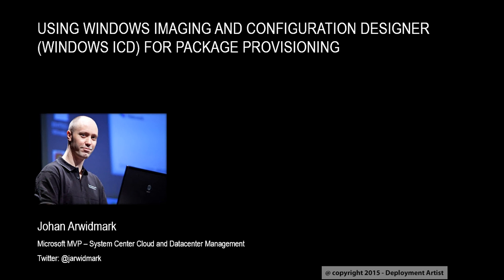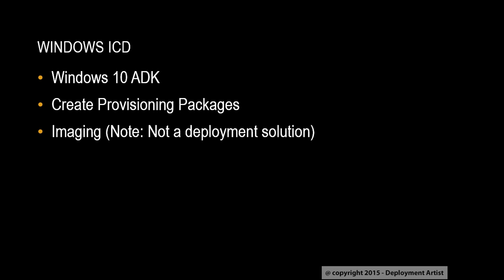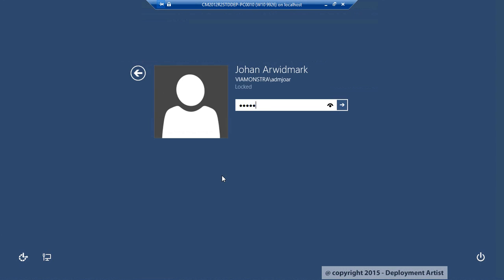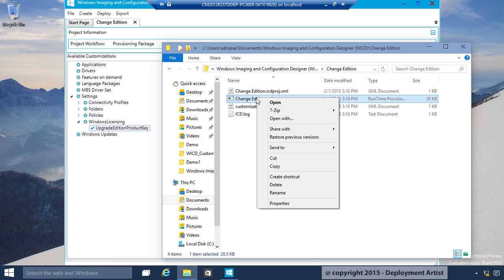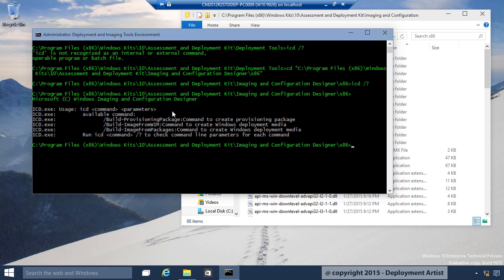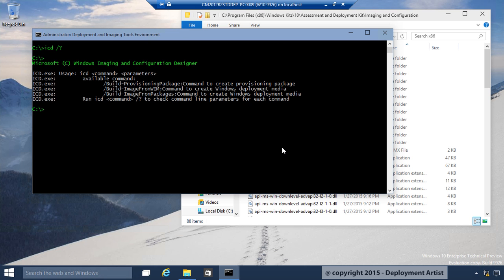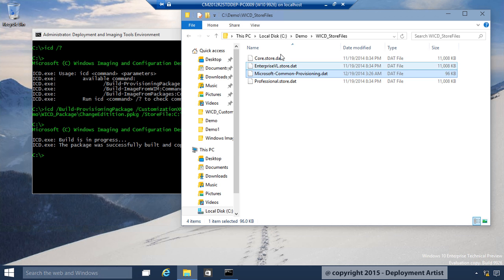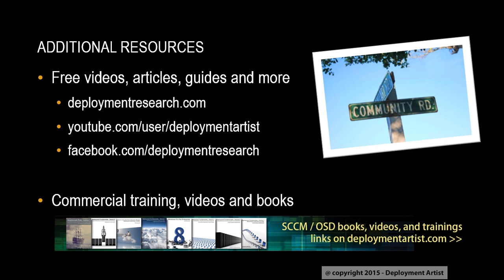Using the Windows Imaging and Configuration Designer tool in Windows 10 ADK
Creating provisioning packages using Windows ICD from the Windows 10 ADK. Watch in HD, and click SHOW MORE for detailed info and links:

Detailed description:
In this video you learn to create a provisioning package, both using the UI version of Windows ICD as well as the command-line version.